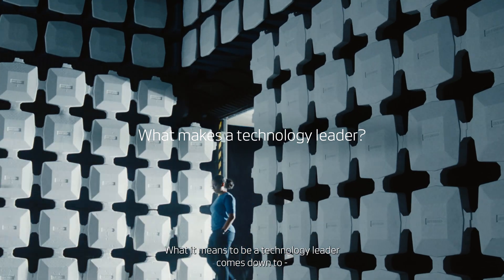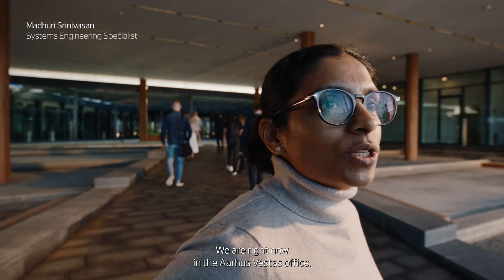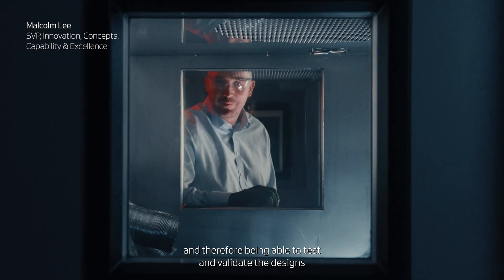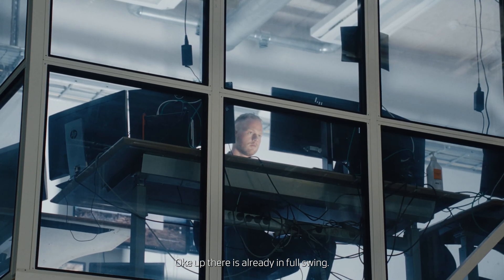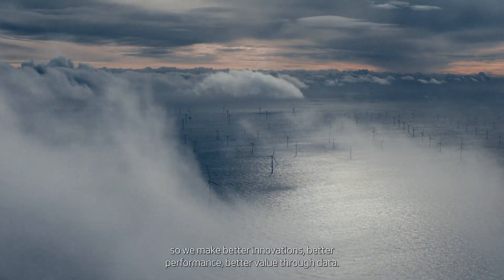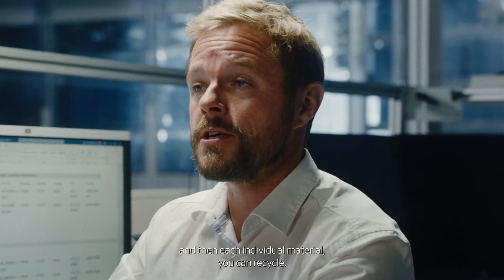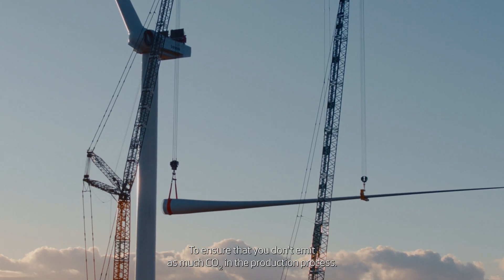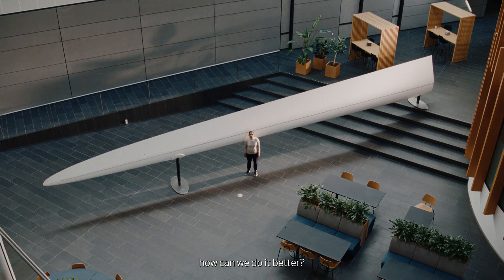Inside Vestas Aarhus Technology Centre | Making a technology leader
Discover where innovation meets expertise.

Our Technology Centres are the heart of our advancements. Come inside and see what truly makes us a leader in sustainable energy.